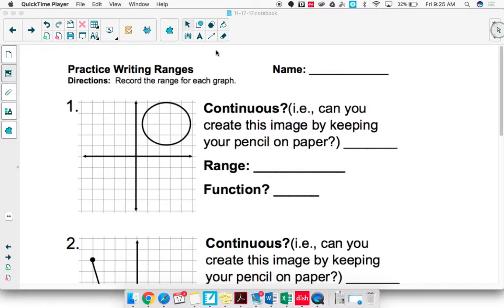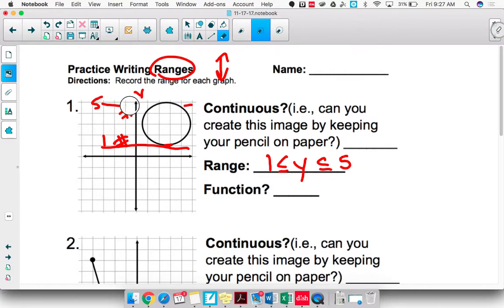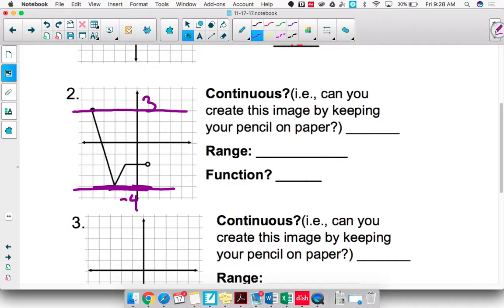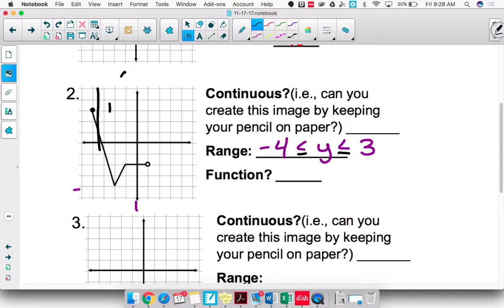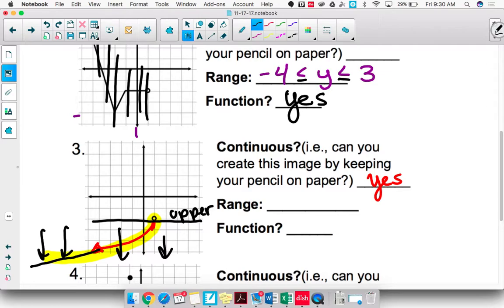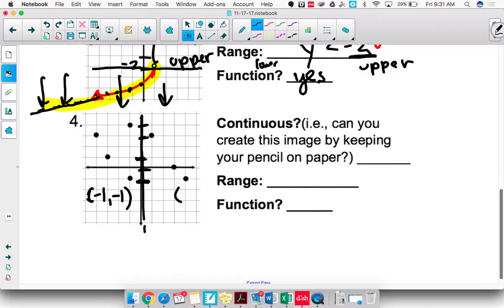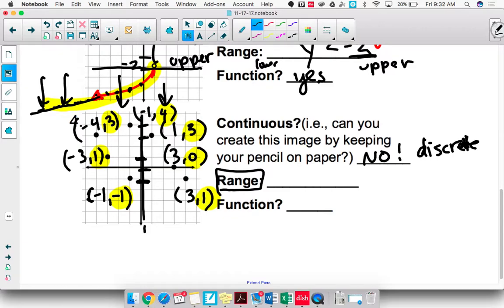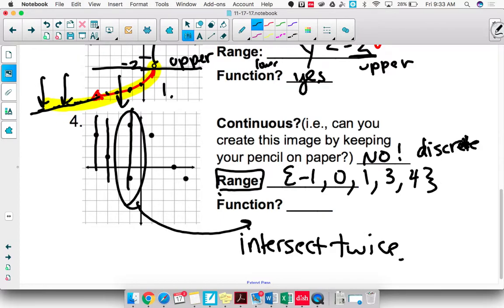Practice Writing Ranges Help Video